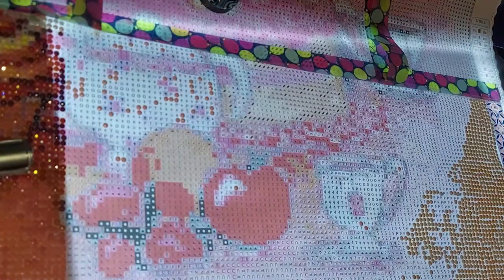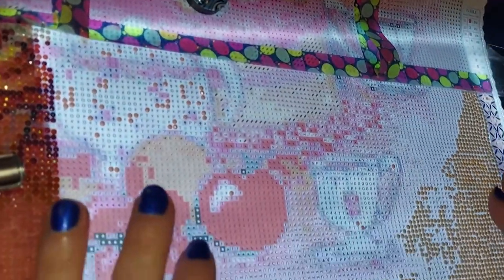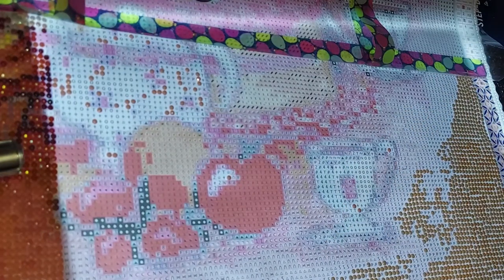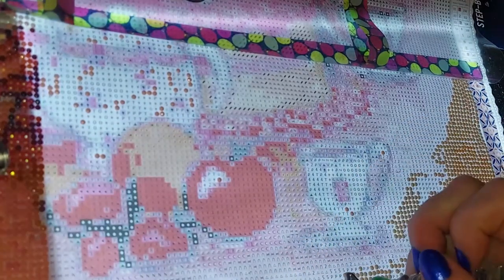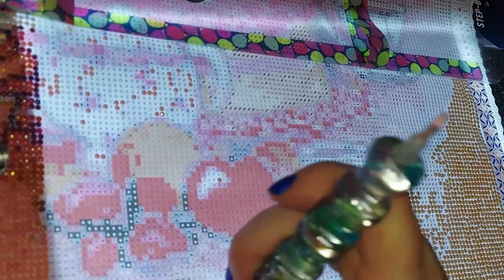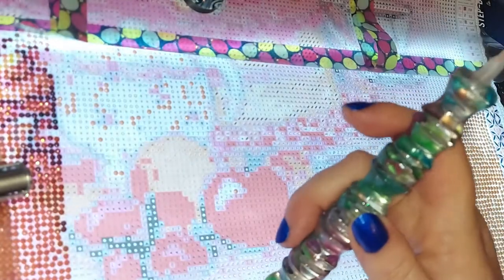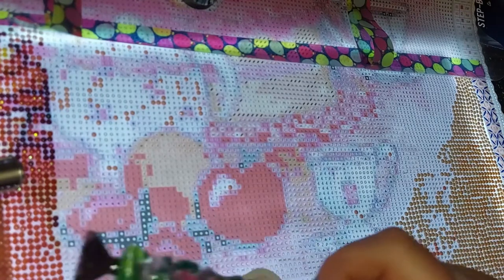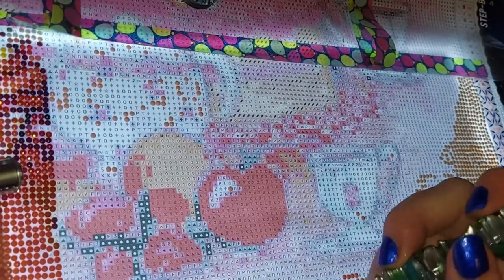WIP with Oraloa's Tea Time aliceinawinterwonderland Fun ?s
Come join me while I work on Oraloa's Team Time for aliceinawinterwonderland.

Items used:
*Diamond Painting - Team Time from Oraloa (on sale at time of this video)

Thank you all for taking the time to watch and comment. Happy Holidays!